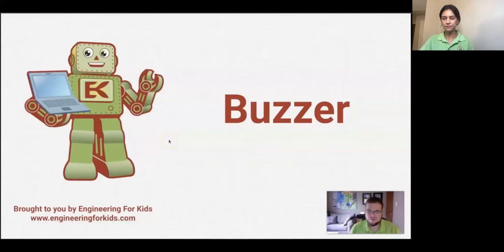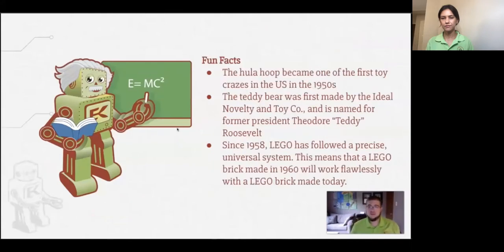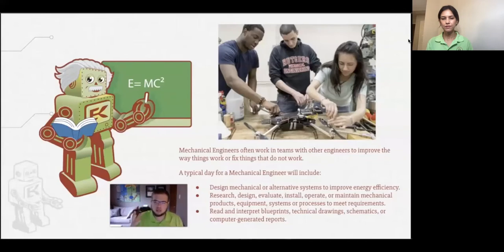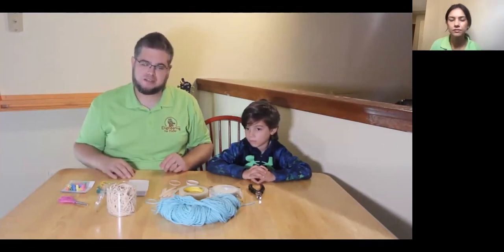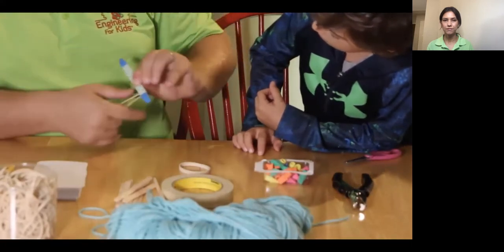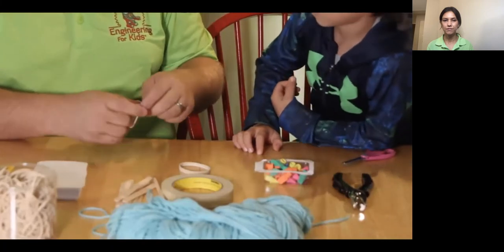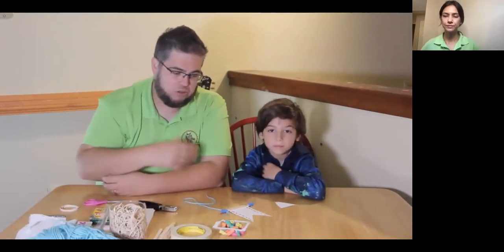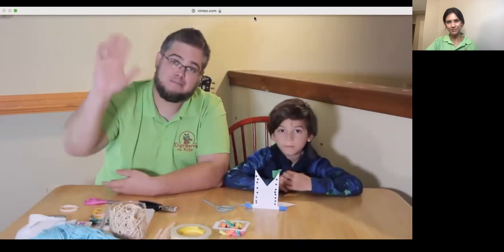Engineering for Kids: DreamBank Edition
When it comes to engineering, kids are naturals! Cultivate your child’s innate curiosity about the way things work with fun activity led by Engineering for Kids of Dane County — a creative organization seeking to encourage a new generation of engineers. Bring the whole family to play, learn and get inspired in this virtual event. Who knows, it might be the start of your child’s lifelong passion! This event is best suited for kids ages 4-14.